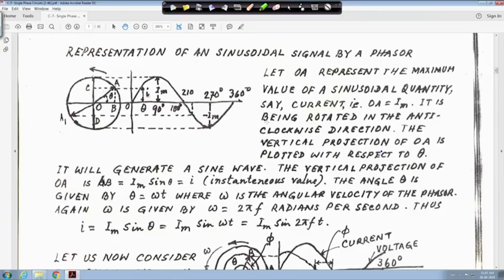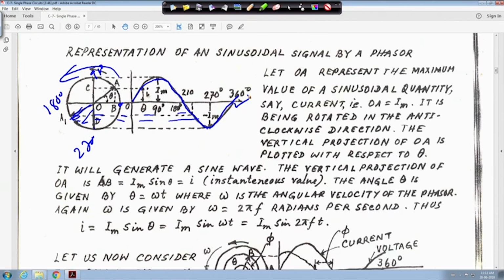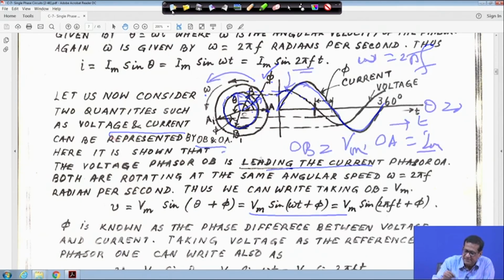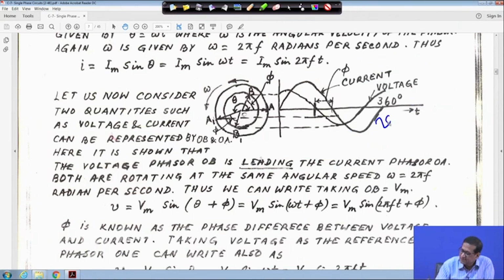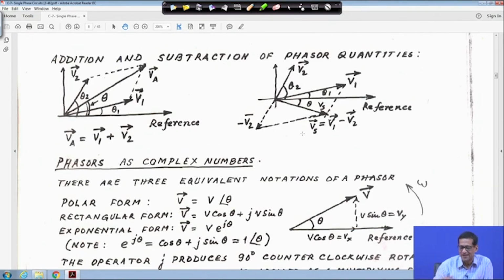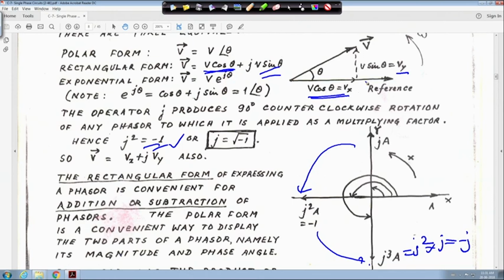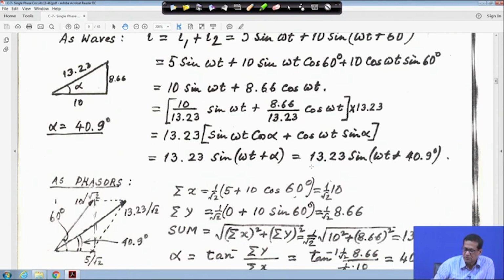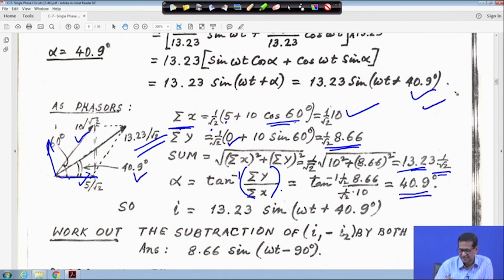Single Phase AC Circuits (Contd.)